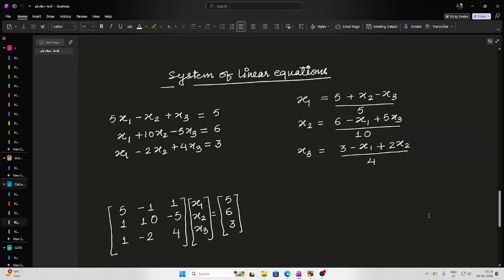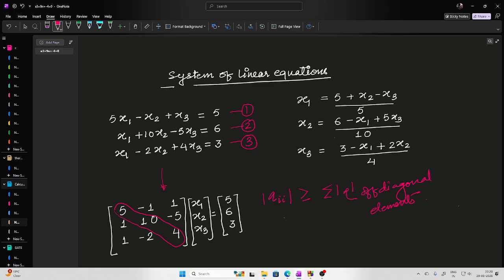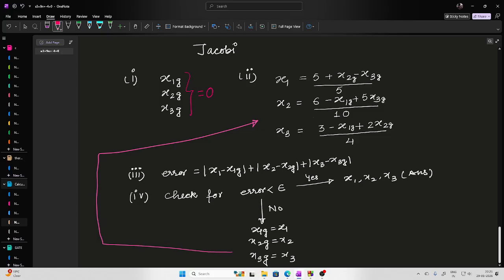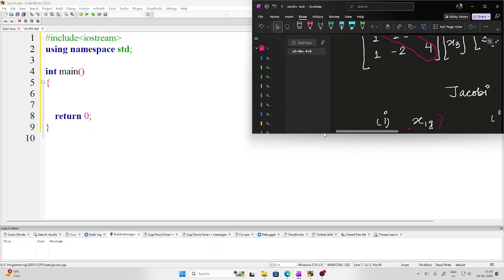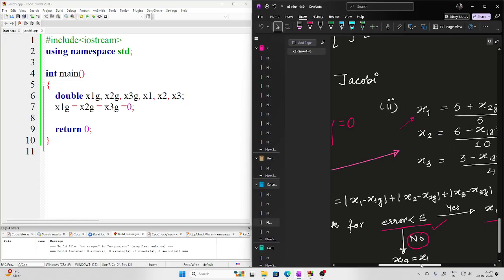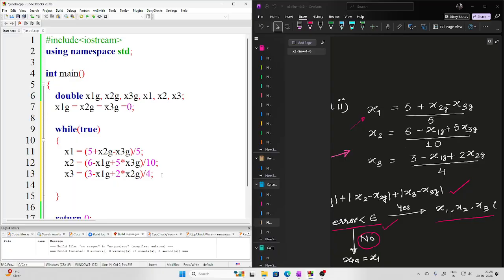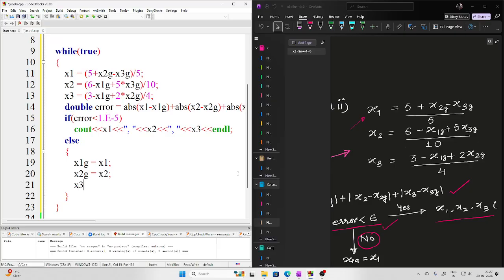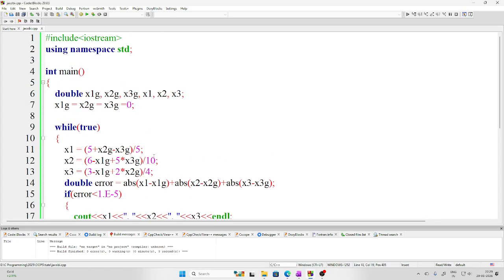Solving System of Linear Equations (Jacobi iteration method)-C++ program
In this lecture I have discussed that how to solve system of linear equations using Jacobi iteration method.